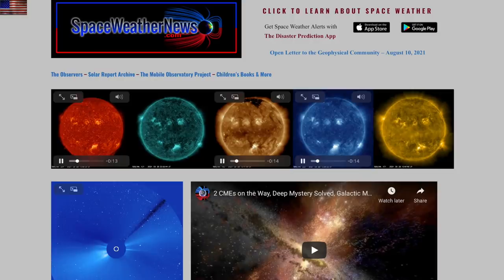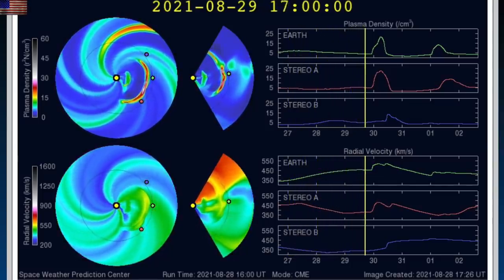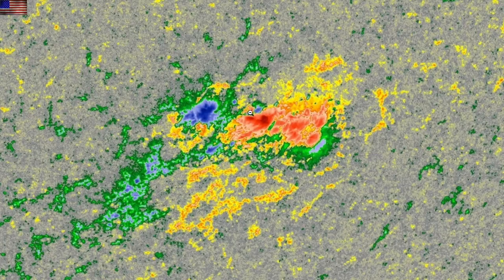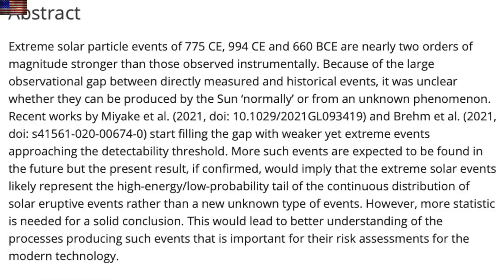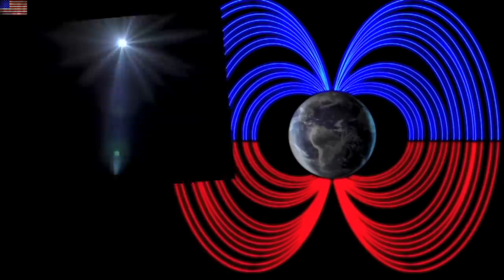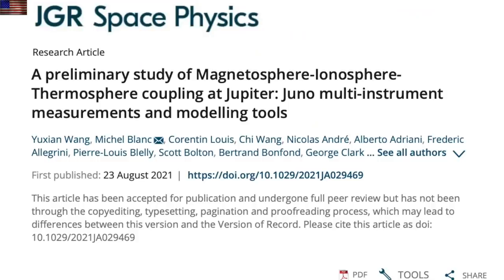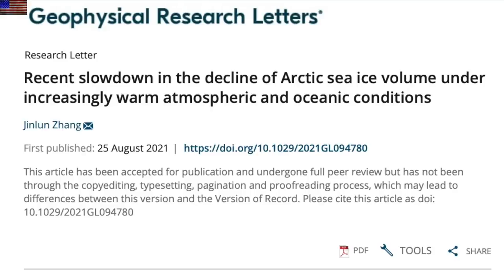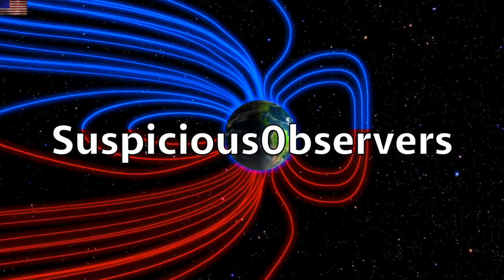Geomagnetic Storm Watch, Eye-Wall Lightning, Climate Punches | S0 News Aug.30.2021